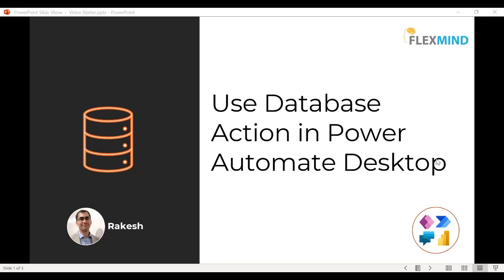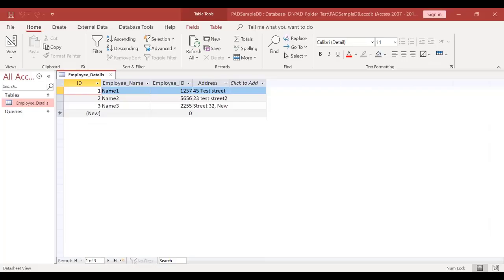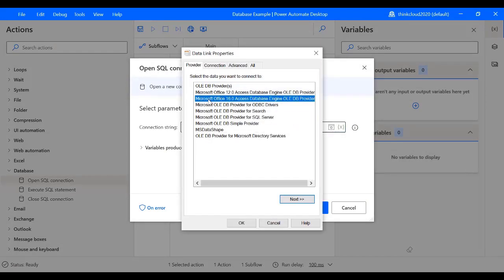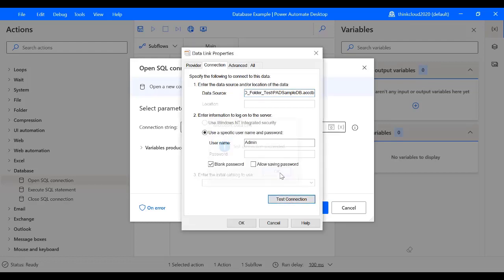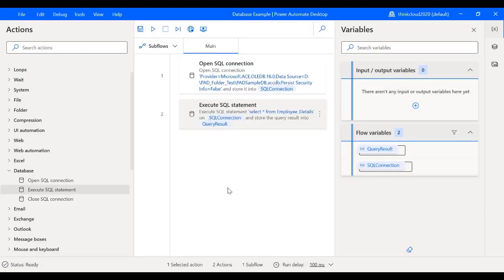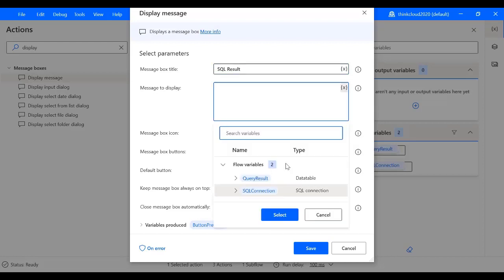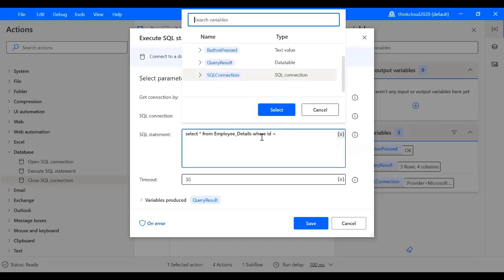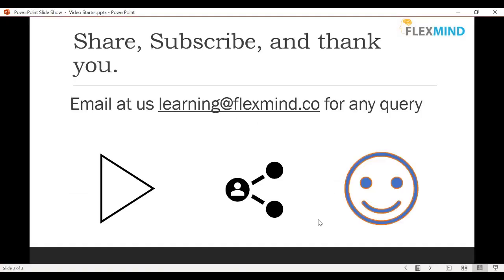Use Database Action in Power Automate Desktop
This video will show you how to use database action in power automate desktop. We have used access DB for demonstration purposes in this video.

in order to learn how to create custom business apps with Power Apps and how to automate business processes with Power Automate.

for PL-900: Microsoft Power Platform Fundamentals course which will provide an overview of Power Apps, Common Data Service, Power Automate, and Power BI.